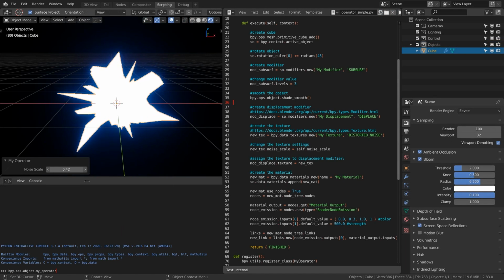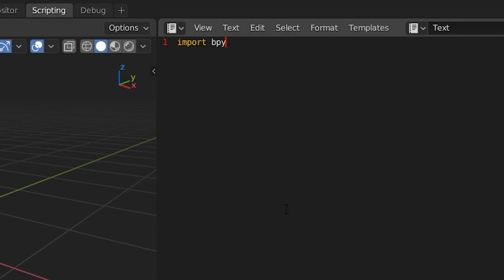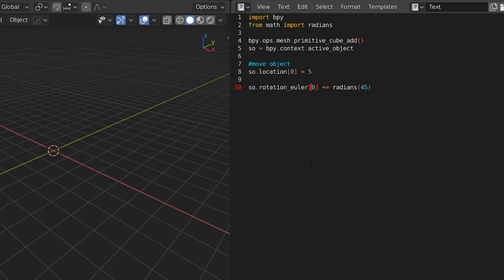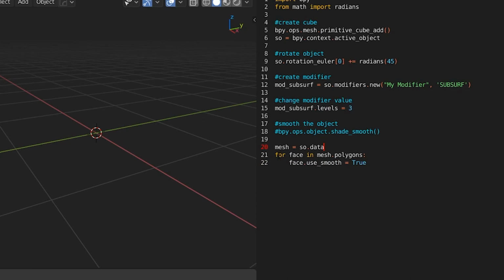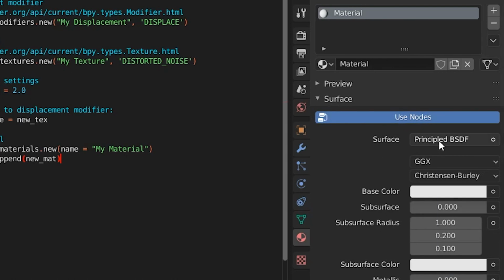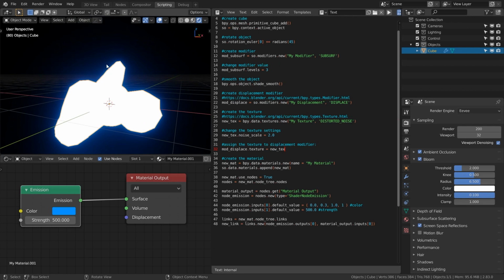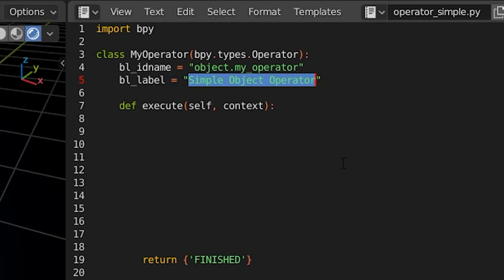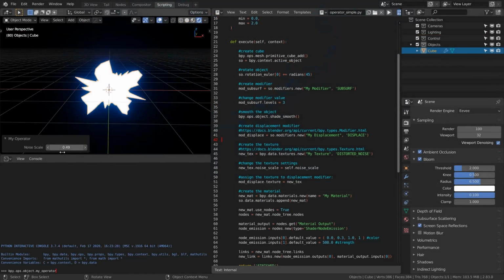Python Crash Course for Blender!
Go from zero to hero with Python in Blender.

CHAPTERS:
00:00 - Intro
00:45 - Setup
03:25 - Modules
06:21 - Creating a Cube
07:41 - Accessing Objects
08:18 - Moving an Object
09:19 - Rotating an Object
12:57 - Adding Modifiers
16:55 - Smoothing a Mesh
20:18 - Creating Textures
22:57 - Creating Materials
31:54 - Python Templates
32:22 - Creating the Operator
38:26 - Creating Properties
43:35 - Sponsorship
44:12 - Outro